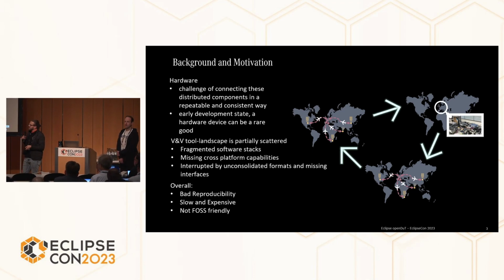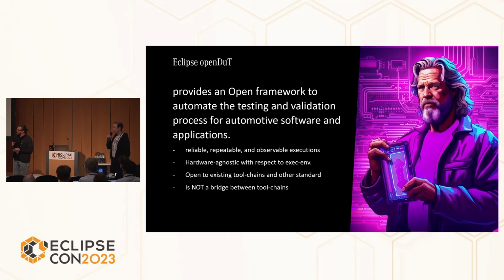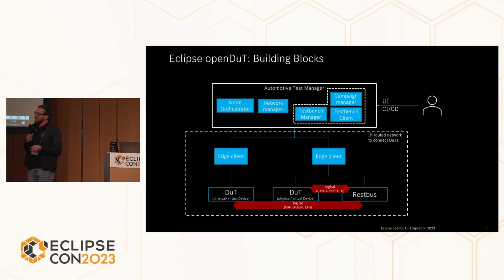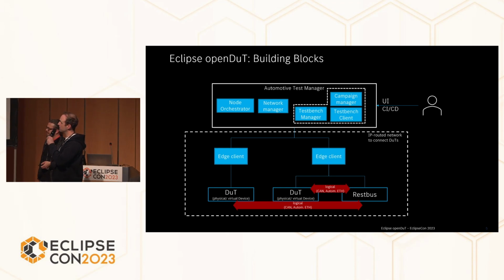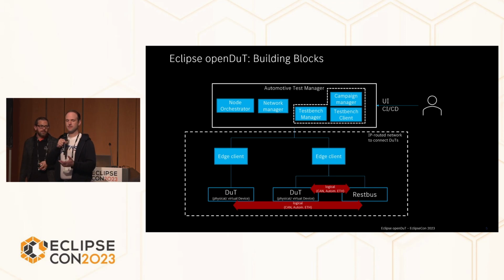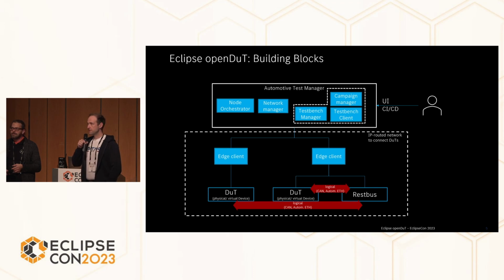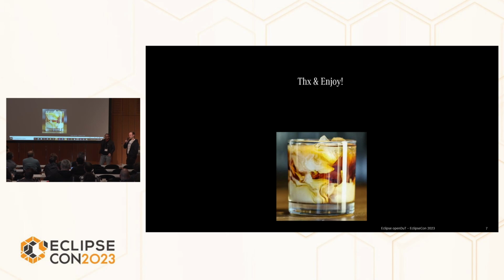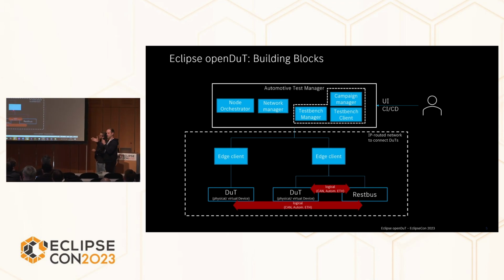New SDV Projects: Eclipse openDuT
Presented during the Community Day at EclipseCon 2023 in Ludwigsburg, Germany by Thomas Irmscher (ETAS), Johannes Baumgartl (Mercedes Benz Inno Tech), Oliver Hartkopp (VW), and Juergen Wurzinger (AVL).